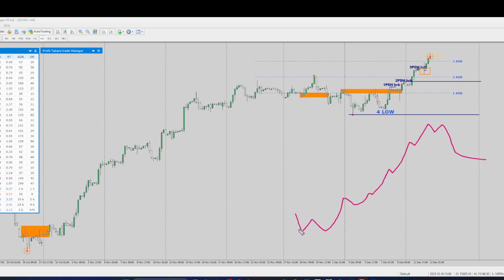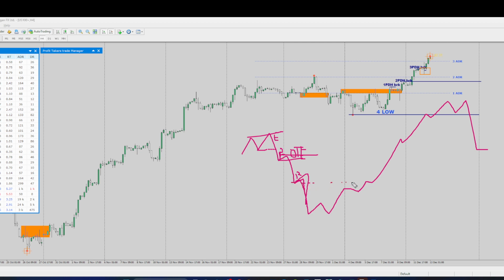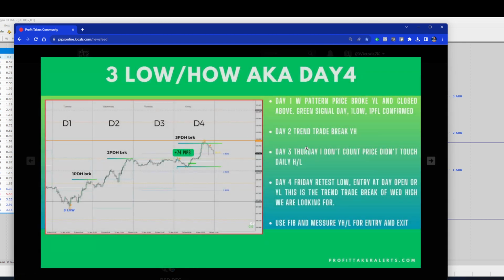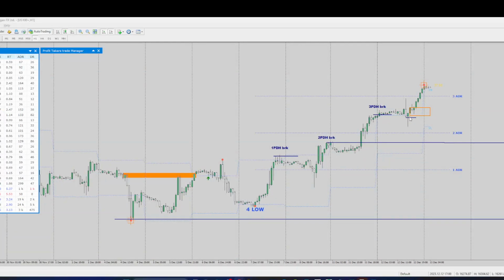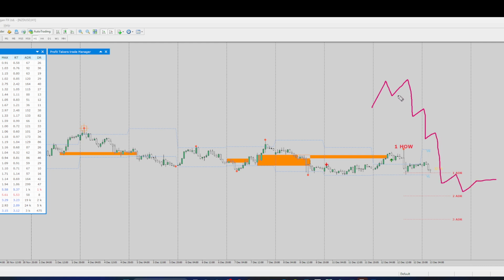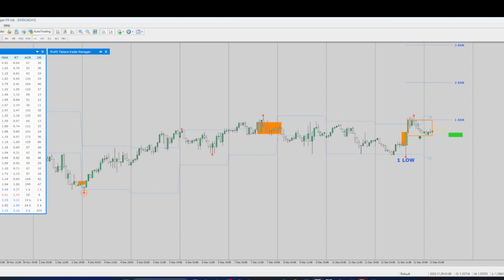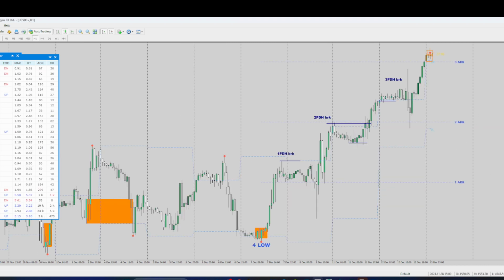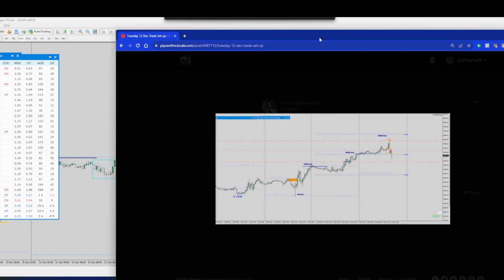Proven Strategies: The TWO MOST POWERFUL Setups for Day Trading Success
Stop making emotional decisions. Emotional trading often leads to poor decisions and, ultimately, failure.

But with the Profit Taker Alerts Dash Plus Trade Manager, our automated lockout feature kicks in when you hit your limits, preventing the common pitfall of emotional decision-making that could compromise your success.

Our innovative Trade Manager goes beyond just setting limits; it actively locks you out from continuing to trade once you hit your specified profit or loss threshold.

This feature is a game-changer for those who struggle with discipline – ensuring you secure profits when the market is in your favor or preventing further losses if the tides turn against you.